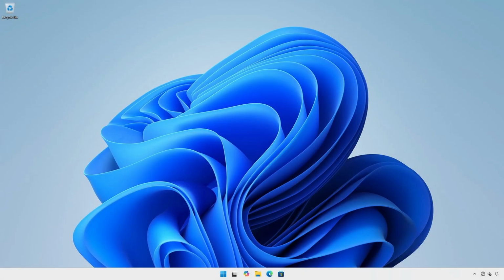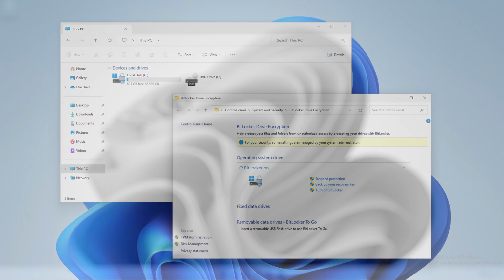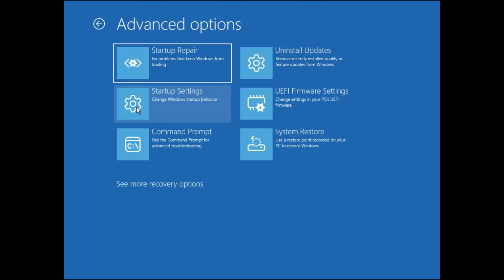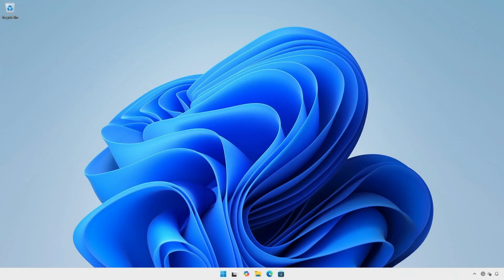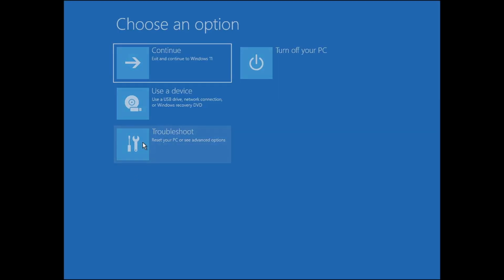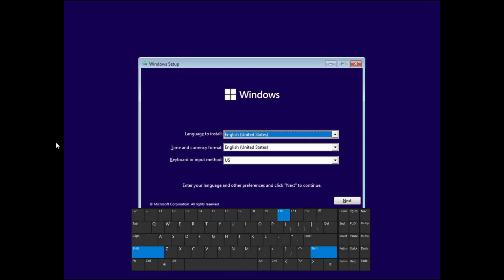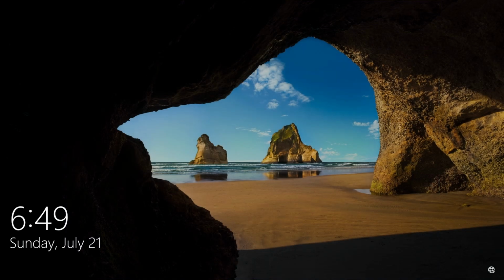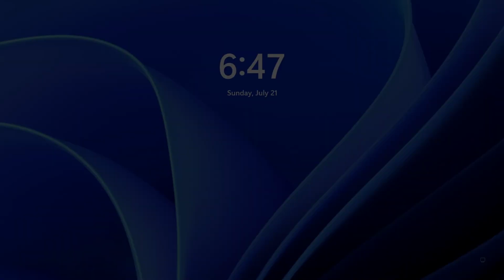Unlock a BitLocker Volume Using the Windows Recovery Environment WinRE or a Windows OS Installation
In this video, we’ll cover how to gain access to the C: volume when protected with BitLocker Encryption when the target computer is stuck in a BSOD (stop error) boot loop.

Glossary:
BDE = BitLocker Drive Encryption
BSOD = Blue Screen of Death
OS = Operating System
WinPE = Windows Preinstallation Environment
WinRE = Windows Recovery Environment

Chapters
0:00 Introduction
1:06 Boot into Windows Recovery Environment (WinRE)
2:07 Boot with Windows OS Installation Boot Media and Access the Windows Recovery Environment (WinRE)
3:20 Boot with Windows OS Installation Boot Media and use Manage-BDE from the Command Prompt
4:20 Boot with Windows Preinstallation Environment (WinPE) and use Manage-BDE from the Command Prompt
4:49 Thank you for watching!